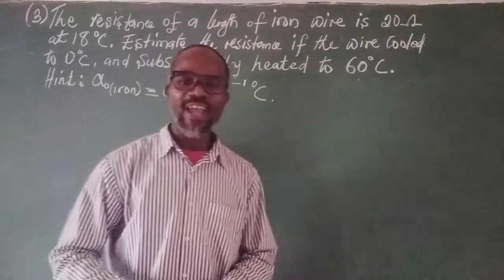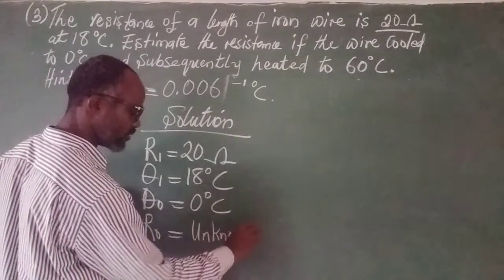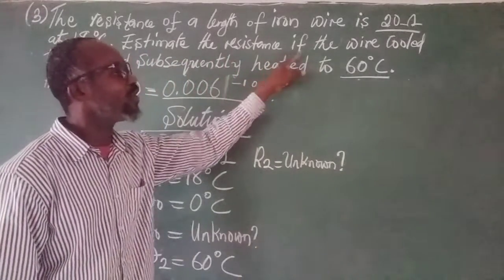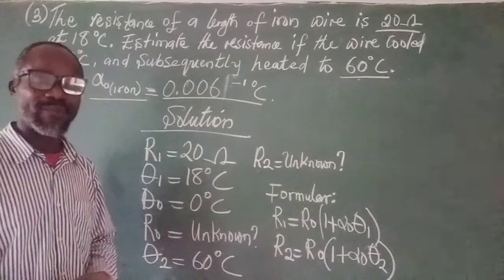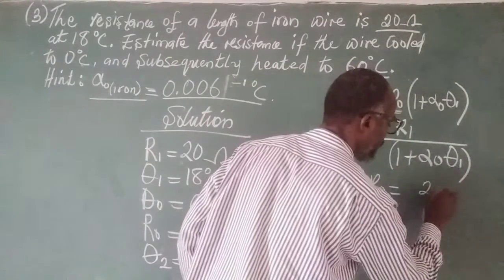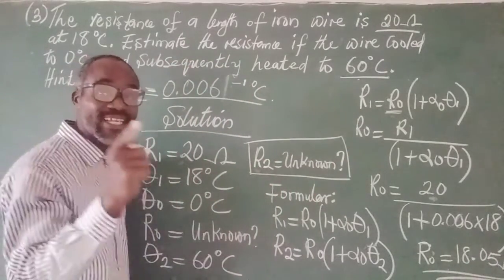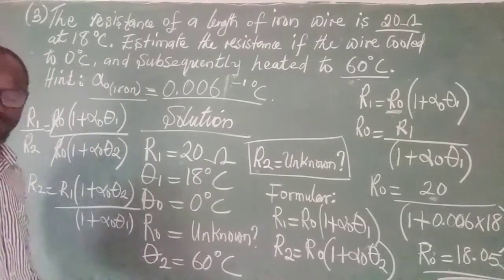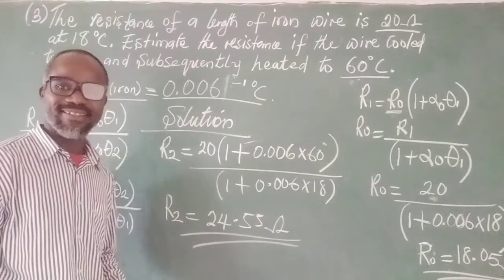Calculating the Resistance of an Aluminium Wire at a certain Temp.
Aluminum wire of temperature coefficient 0.006c is heated to a temperature of 60c. Due to temperature changes, it is required to calculate its resistances when it is at zero and 60c respectively.

Hence, we calculate using these relations: R1 = Ro(1+¶∆1)
                 R2     Ro(1+¶∆2)

Learning this concept is crucial for estimating the variation of resistance with respect to temperature increase.